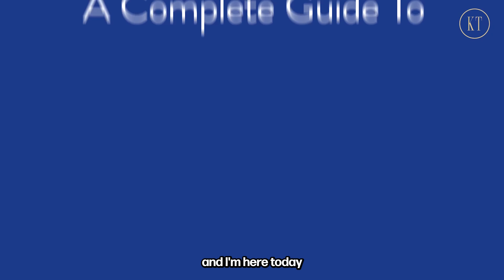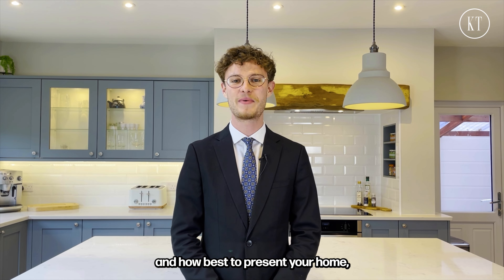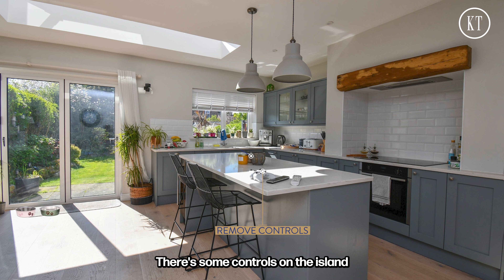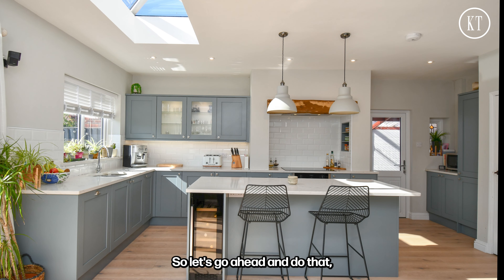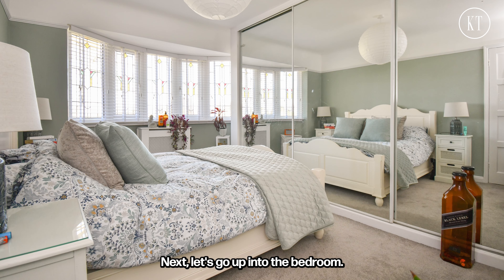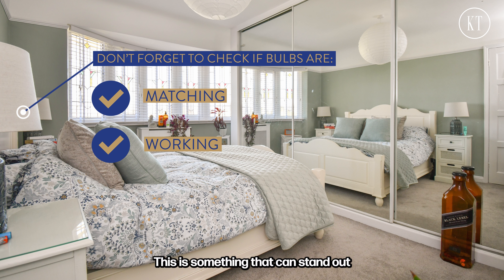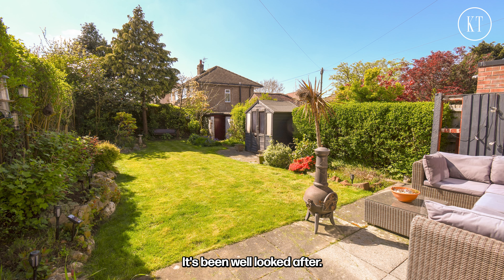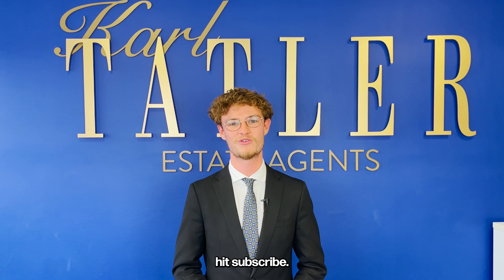How To Best Present Your Home Ready For Selling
A guide on how to best present your home ready for sale - It's always hard to know how to prepare your home before the Estate Agent/Realtor or Photographer comes to take your pictures. And presenting your home in the best possible light gives you the greatest opportunity to achieve the highest possible price and to sell in the least amount of time.

This is a guide designed to help you achieve that sweet spot; offering tips and tricks for you to declutter your home and to really capture the best possible marketing content available.

Wandering how much your property is worth?

Want to chat to one our property experts?

Here you can find all our available properties that are currently on the market

Want to learn more about us?